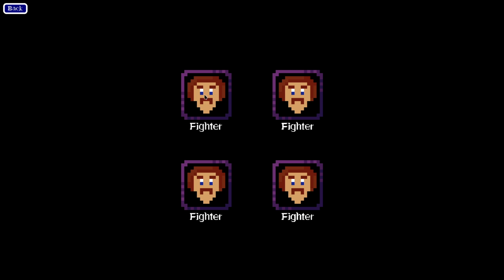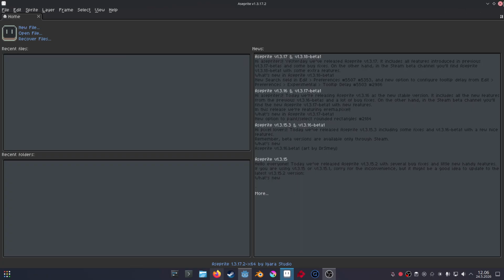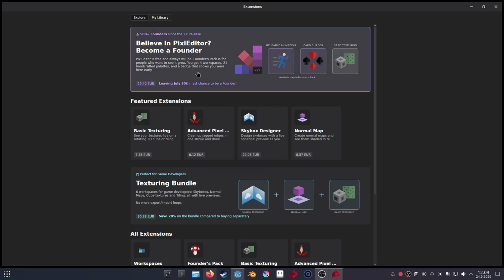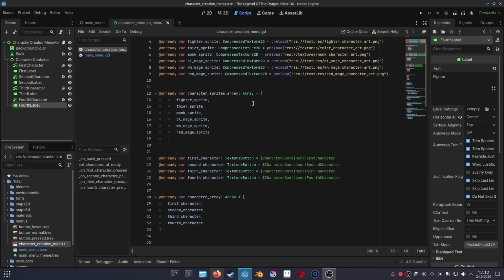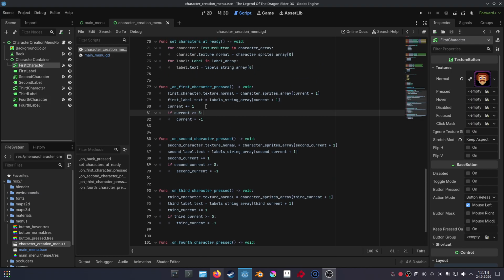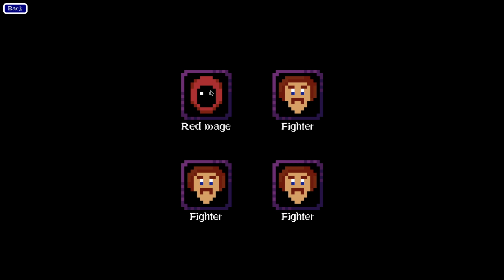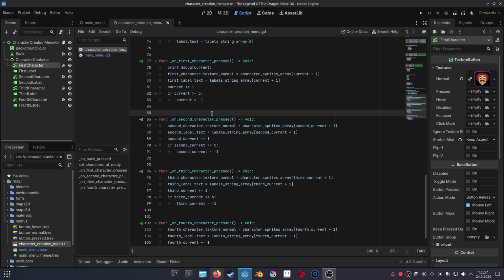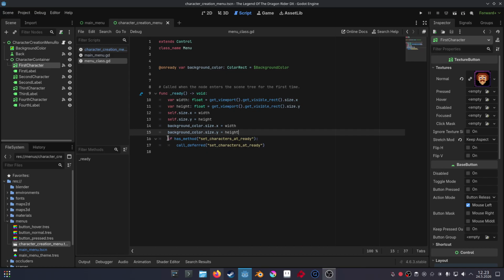My Godot dungeon crawler project: Character selection